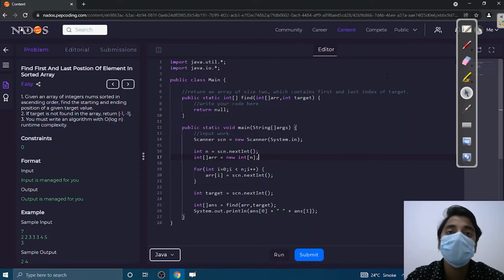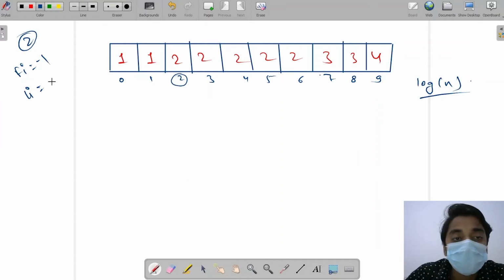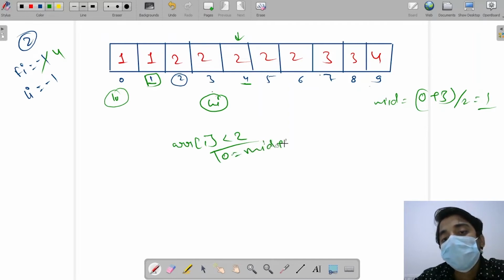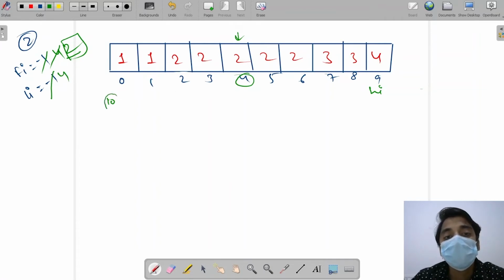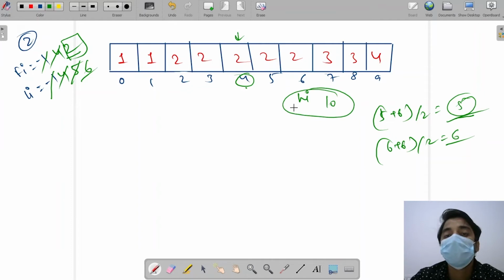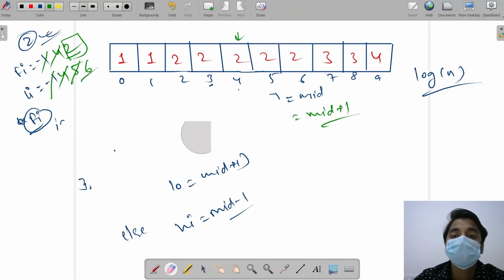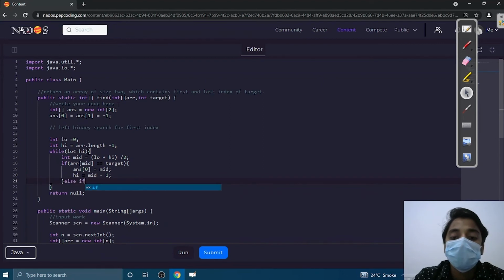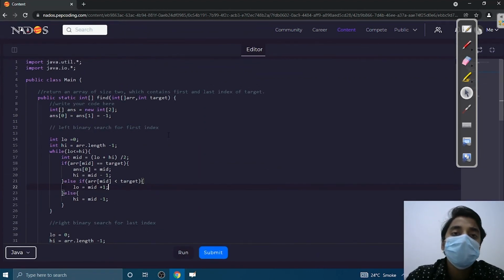Find First & Last Position Of Element | Module : Searching And Sorting | English | Java | Video_5